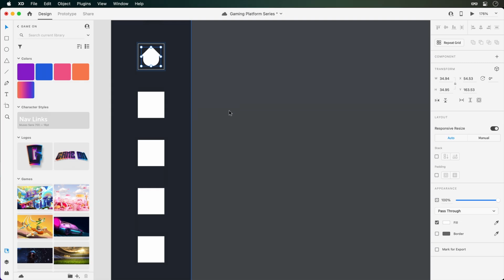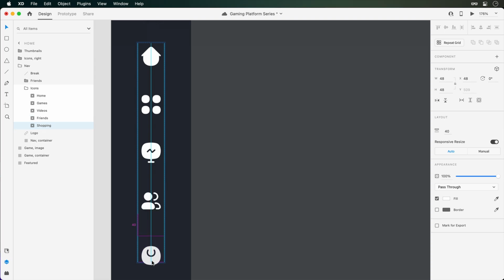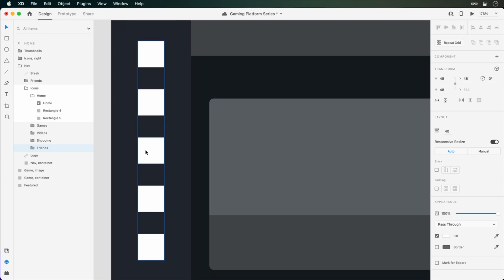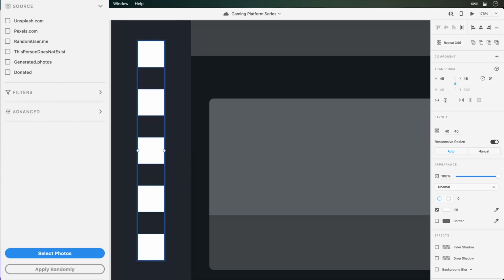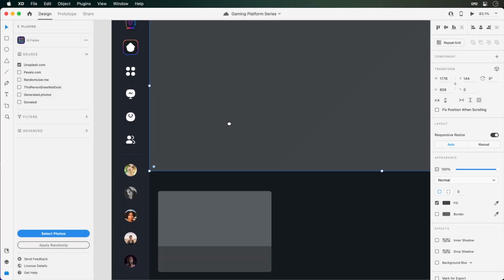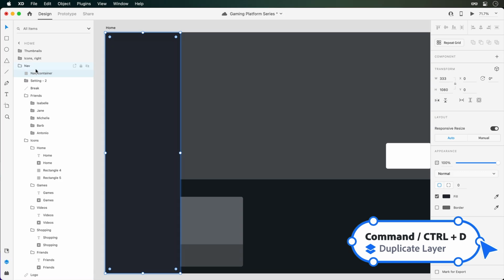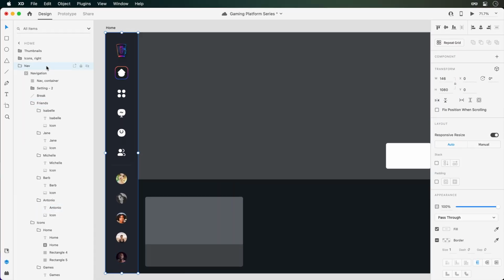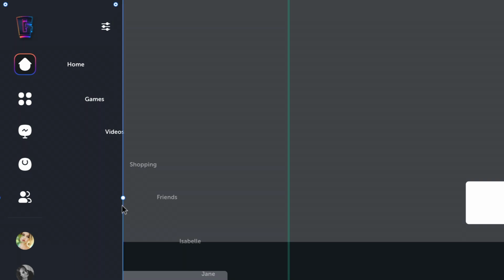Design and Prototype an Expanding Navigation Bar in Adobe XD - Gaming Platform Part 2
In part two of this Adobe XD series, we're going to design and prototype the navigation bar for our gaming platform. We'll be using Stacks, plugins, Component States, and more!

Dribbble!